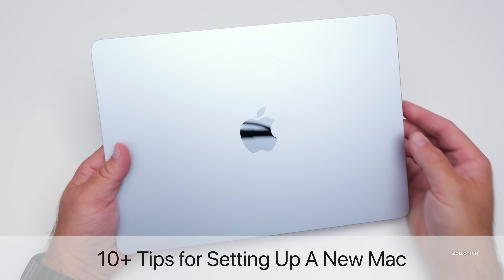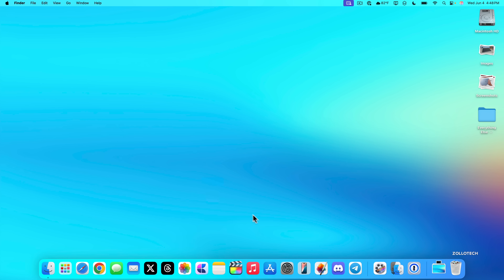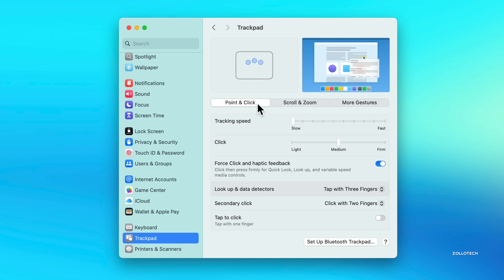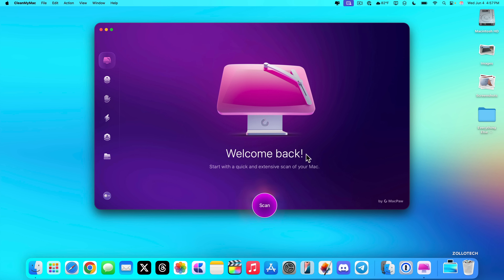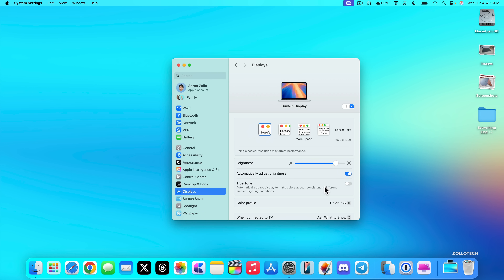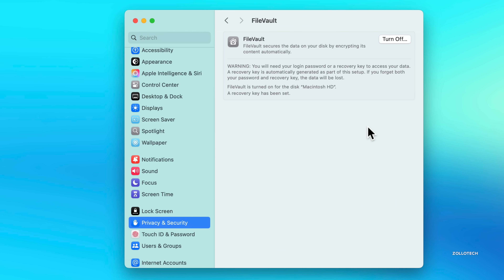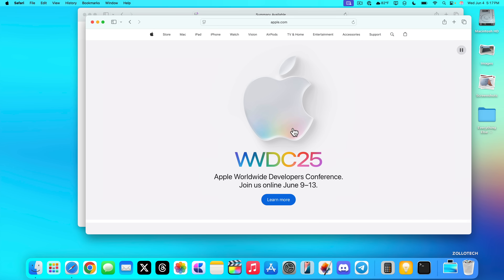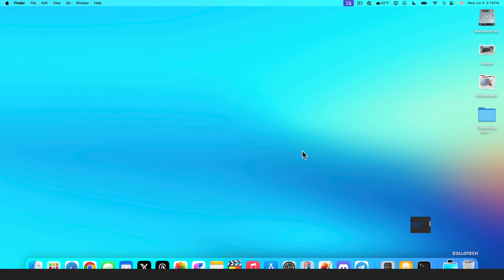New Mac? 10 Settings To Change Right Away (First Steps)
M4 MacBook Air or Any Mac - 10+ Tips for First Setup of a New Mac - If you just picked up a new MacBook Air M4, MacBook Pro, Mac mini, iMac, Mac Studio or Mac Pro here are 10+ tips or first steps you should do. I walk you through the customization, transfer of data, and tips on using the Mac as well using the new MacBook Air M4.